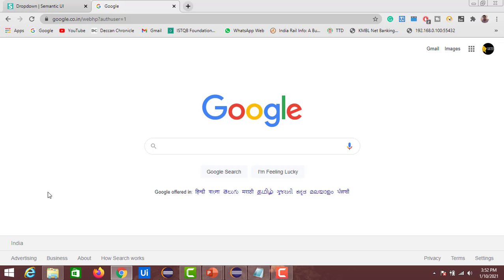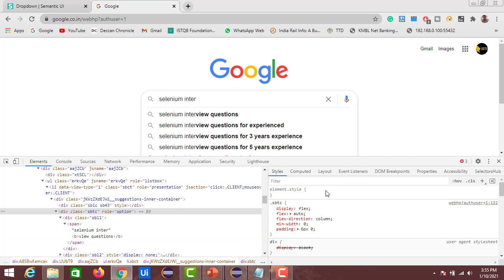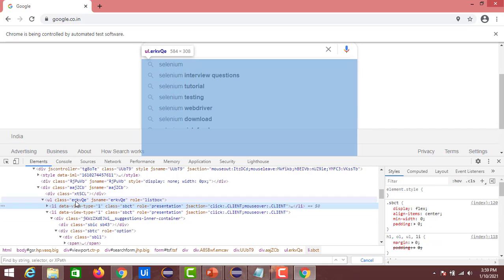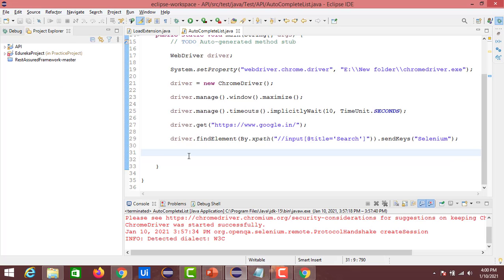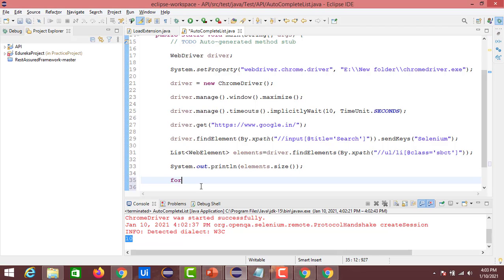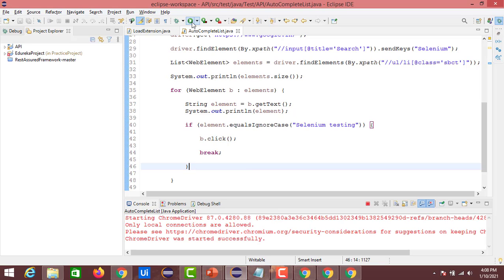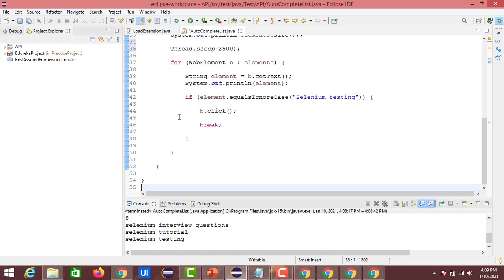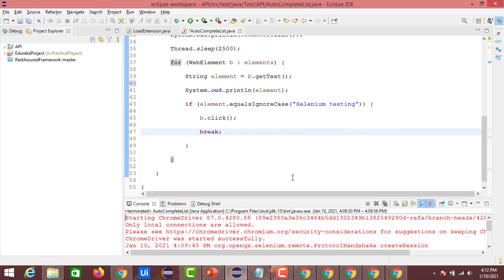Handling Auto Complete list using Selenium Web Driver||Selenium Java||Selenium Automation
Hi Learners 👋,

In this session, we are discussing the process of automating the way to handle the AutoComplete/ Auto Suggestion list using Selenium WebDriver.

Happy Learning :)

Leo 🦁